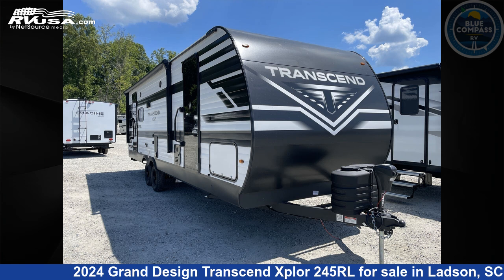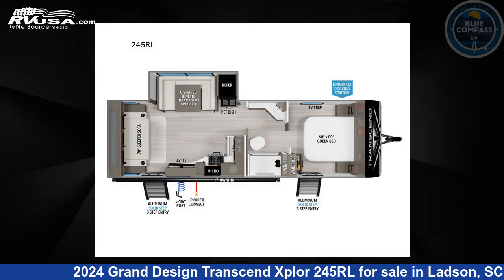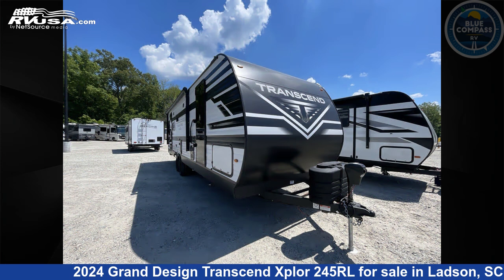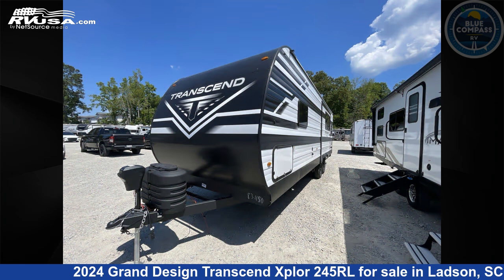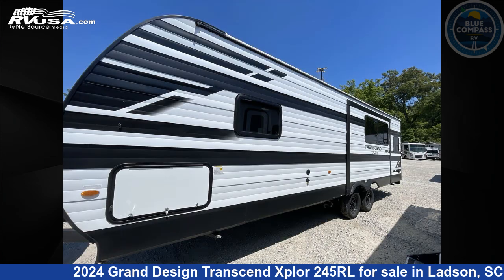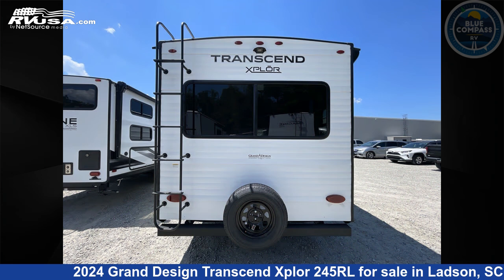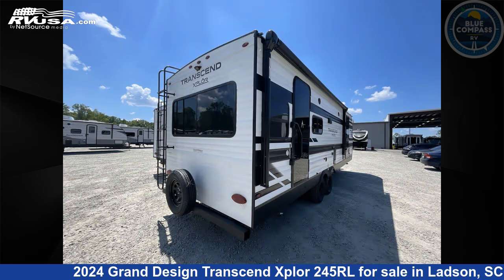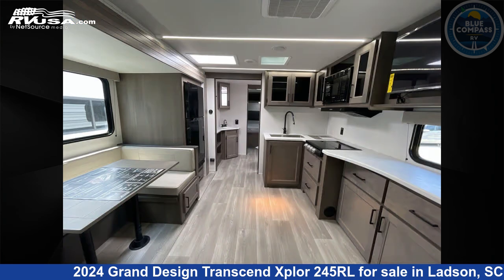Unbelievable 2024 Grand Design Transcend Xplor Travel Trailer RV For Sale in Ladson, SC | RVUSA.com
This 2024 Grand Design Transcend Xplor 245RL is a Travel Trailer RV. It is located in Ladson, SC 29456 and is offered for sale by Blue Compass RV Charleston. This New Grand Design Is 30' 0" in length and features sleeps 6, Slideout, and 56 gal fresh water capacity. The floorplan layout of this Travel Trailer features Front Bedroom, Rear Living Area, Two Entry/Exit Doors, U-Shaped Dinette.